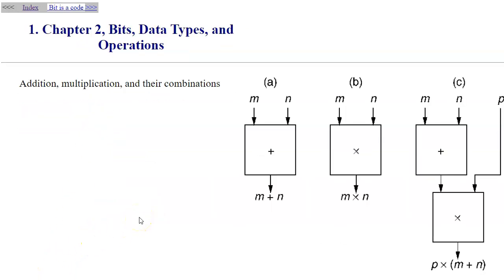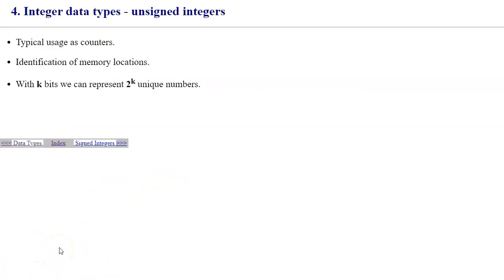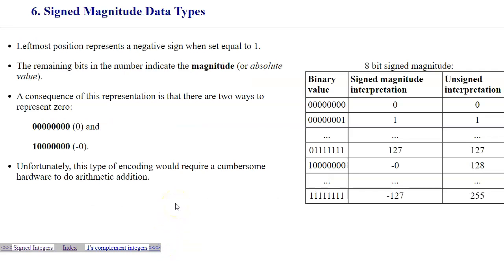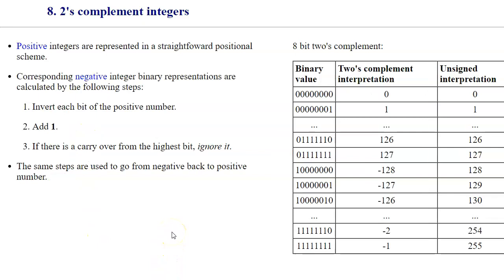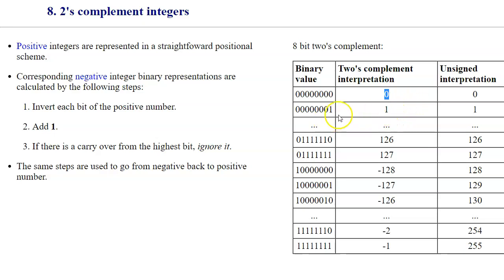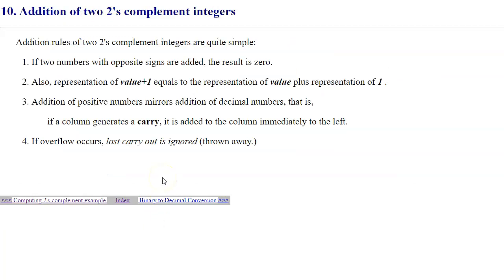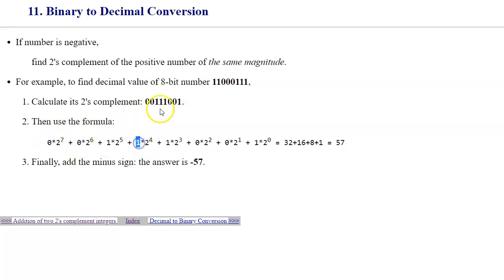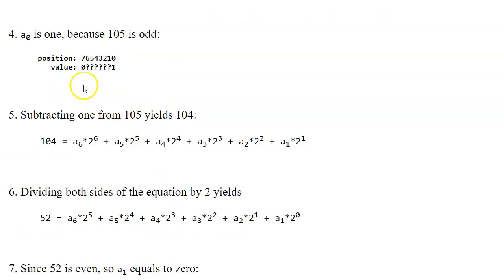1.4 Bits, Numbers, and Binary Data Representation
1.4 Bits, Numbers, and Binary Data Representation